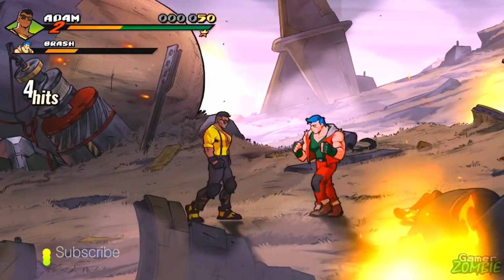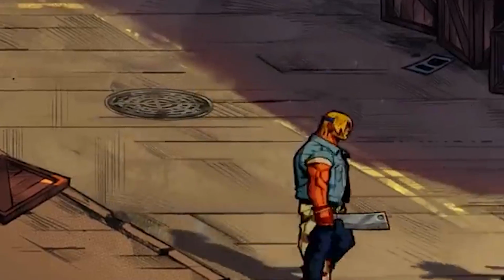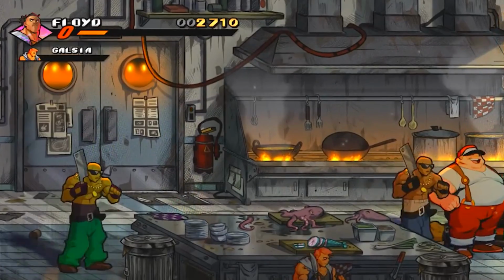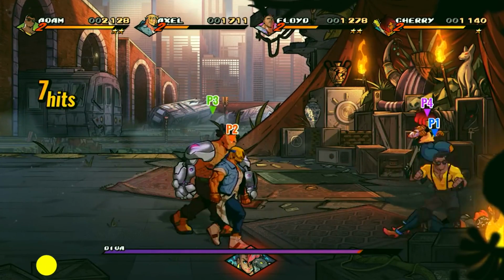Best For The Buck: Streets of Rage 4 | Affordable Co-Op Games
The fresh BFTB Series is where we show you the best co-op games available for a cheap buck. Streets of Rage 4 is a fast paced cooperative game where you can hunt down enemies in a sides rolling type of game! The soundtrack is also EPIC.

In this series we will continue to provide great tips of games you can play with your friends.

Streets of Rage 4 Price 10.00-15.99$

We are a new up and coming Co-Op channel, called the coop zone, and we appreciate any kind of support!